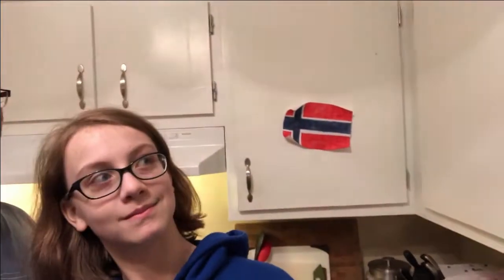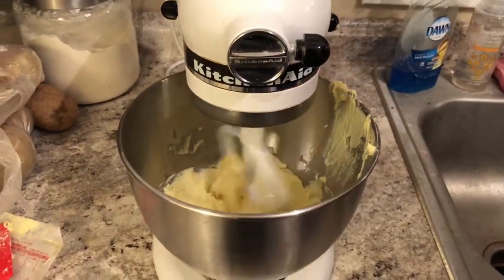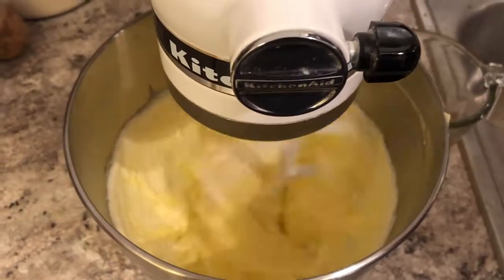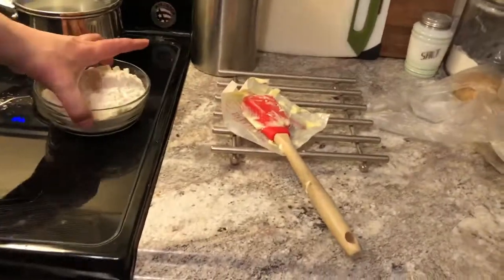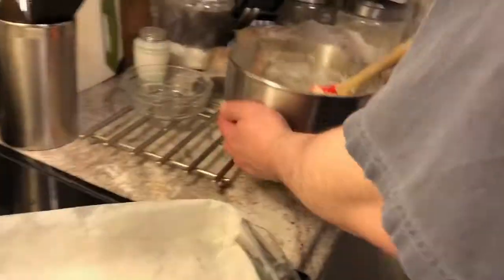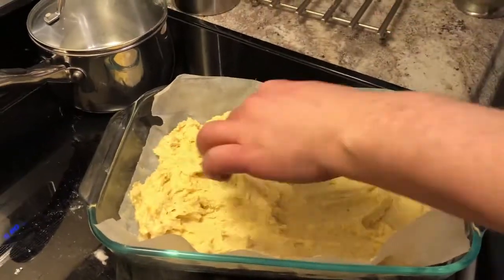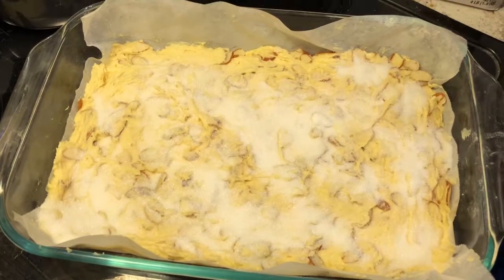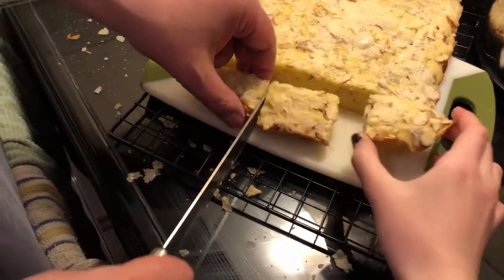Episode 6 - Mor Monsen Kake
After a week of being sick, we return to Norway with Mor Monsen Kake. It was pretty good, but I think we need to put a ban on lemon and almond for future recipes.